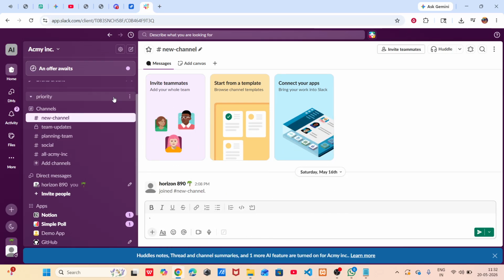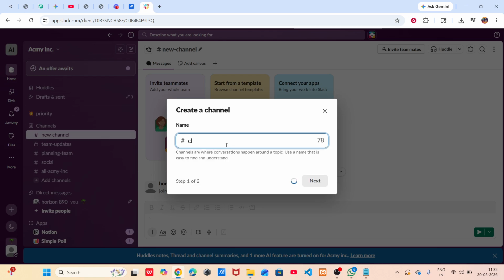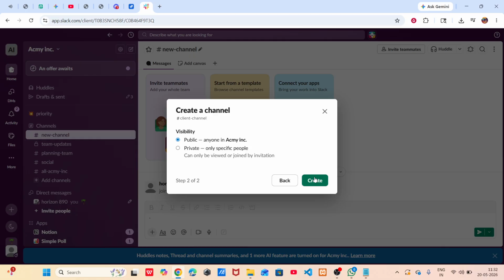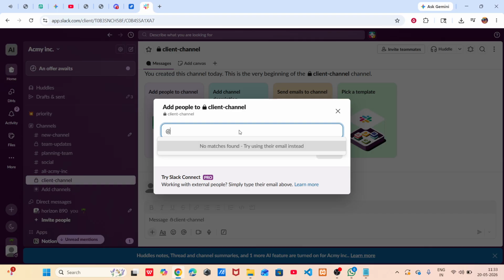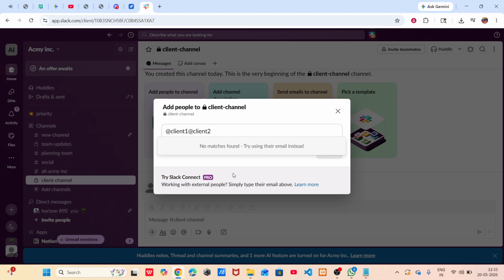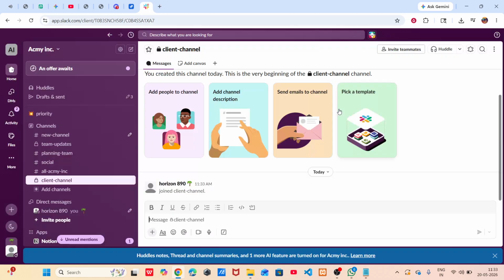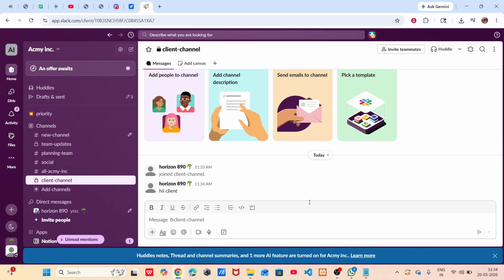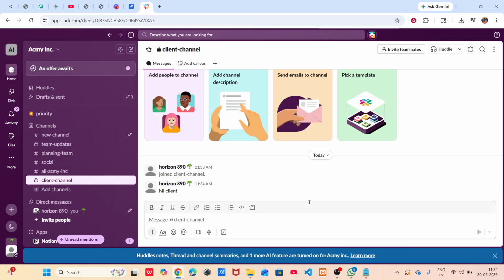How to Use Slack for Client Communication (Step By Step) (2026 Guide)